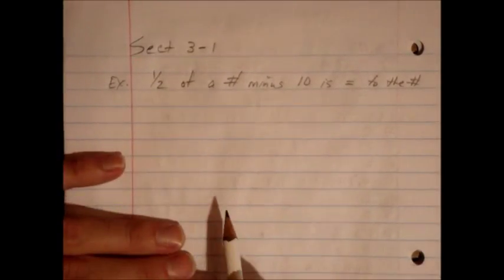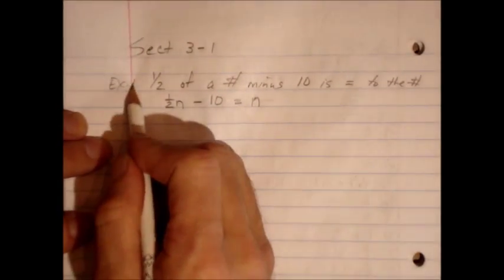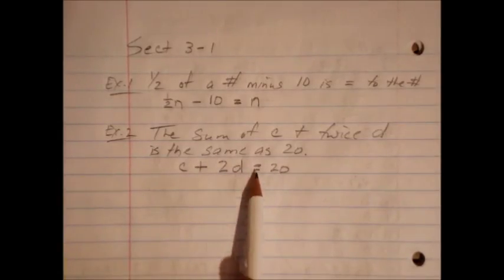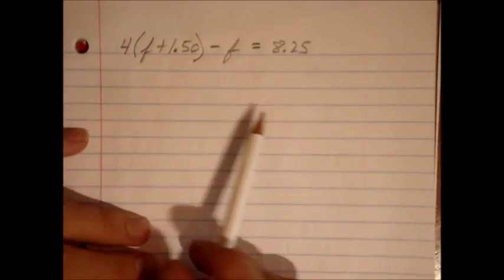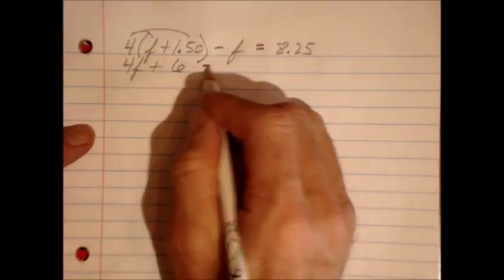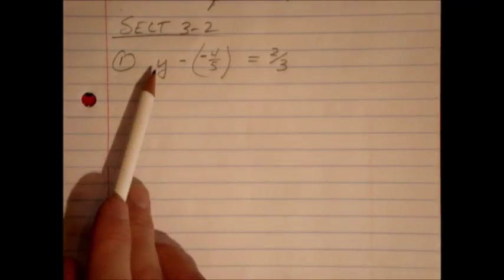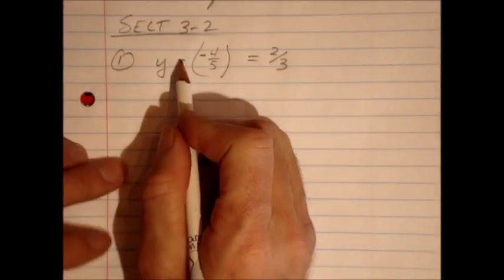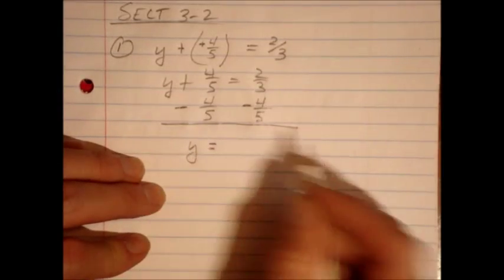Algebra I Sect 3 1 & 2